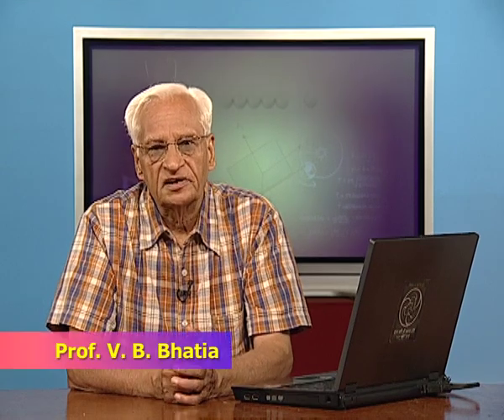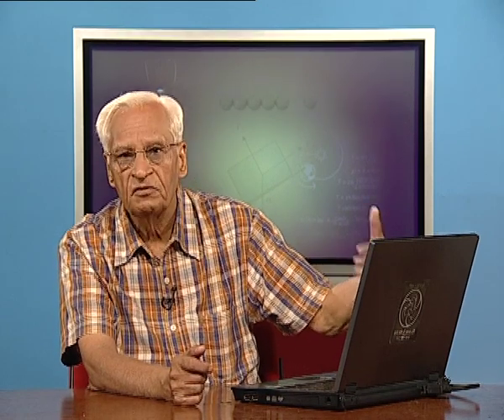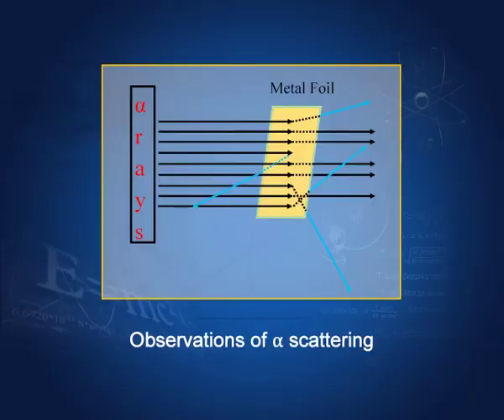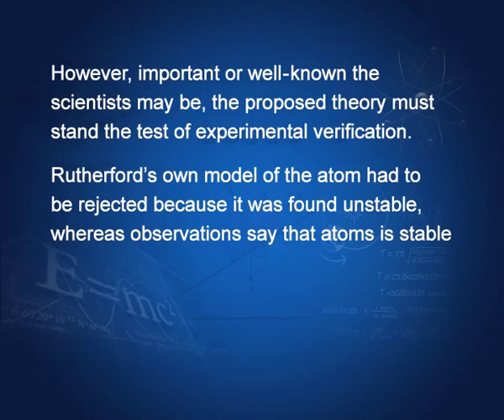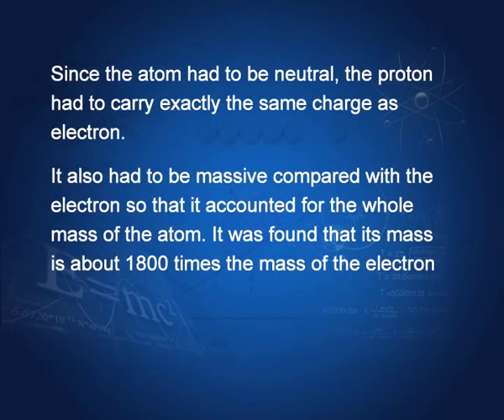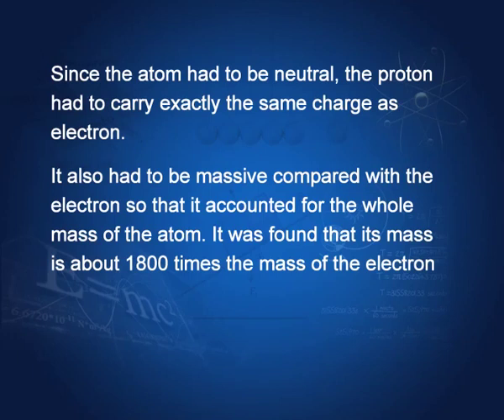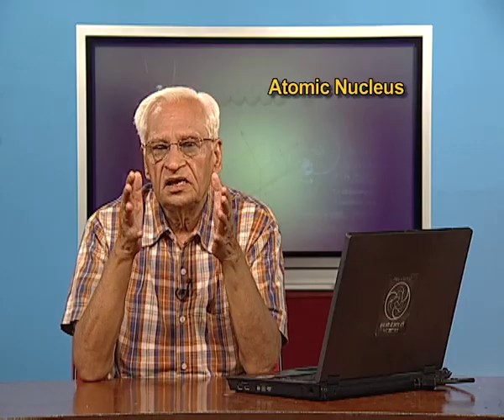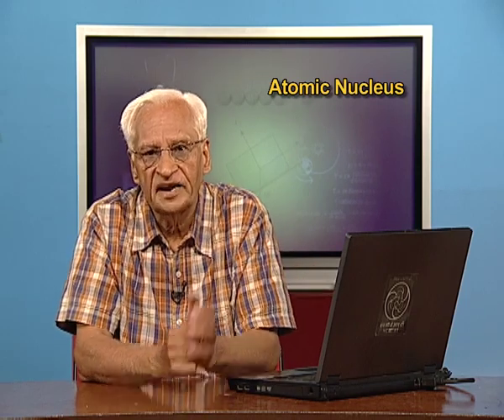Atomic Nucleus-I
Discuss the discovery of nucleus, plum pudding model, constituents of nucleus and uncertainity principle